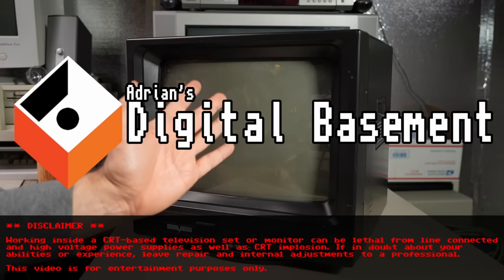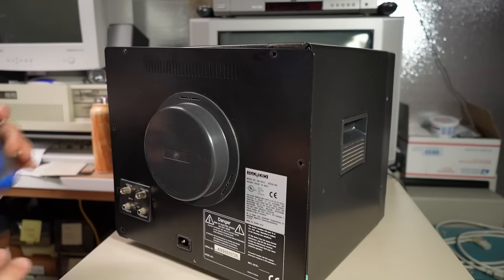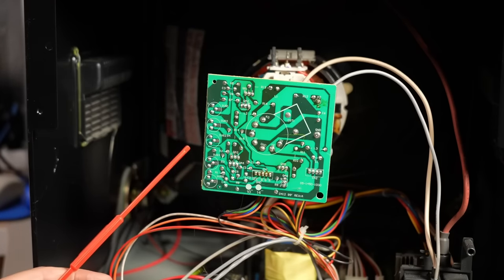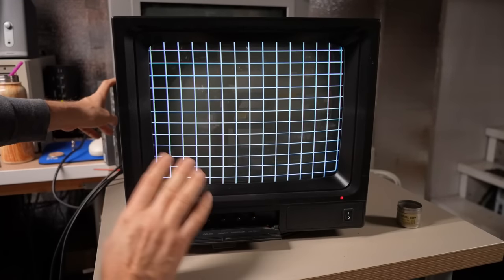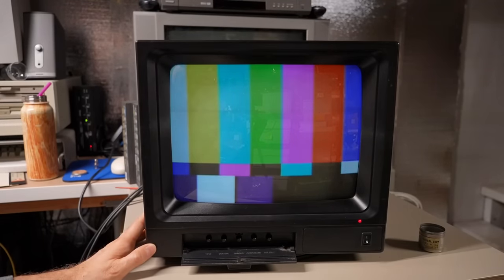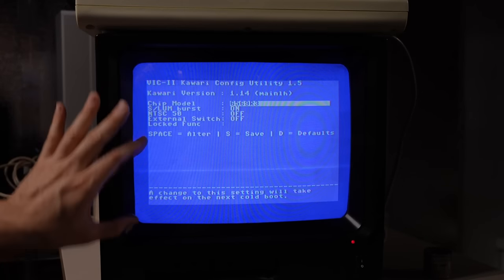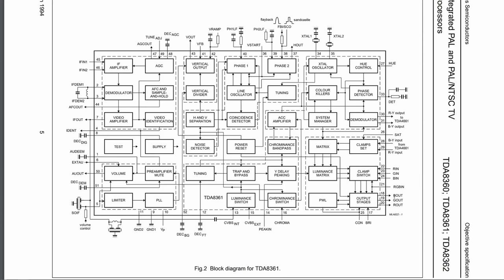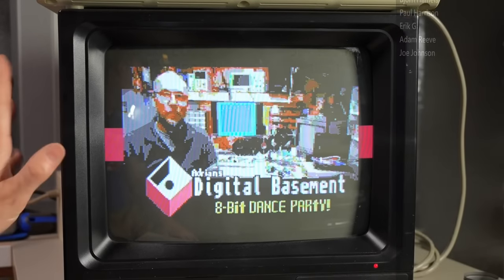This trashpicked monitor is way more capable than I expected (ProVideo VM-1401C)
I recently found this monitor in the trash, and first though that it was going to be a good candidate to have the guts swapped out, only reusing the cabinet. After more investigation, it turned out this monitor is way more capable than I expected!

-- Info

Speco Technologies ProVideo VM-1401C

Main IC: Philips TDA8361

-- Video Links

-- Tools

Elenco Electronics LP-560 Logic Probe:

Hakko FR301 Desoldering Iron:

Head Worn Magnifying Goggles / Dual Lens Flip-In Head Magnifier:

Heat Sinks:

--- Links

--- Instructional videos

--- Music

Intro music and other tracks by:
Nathan Divino